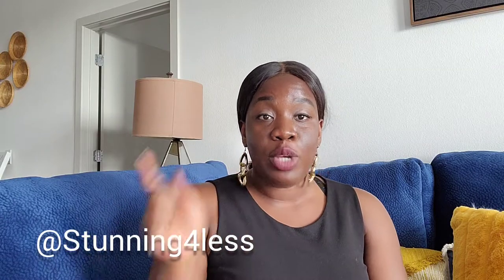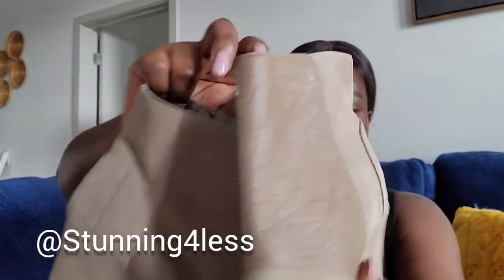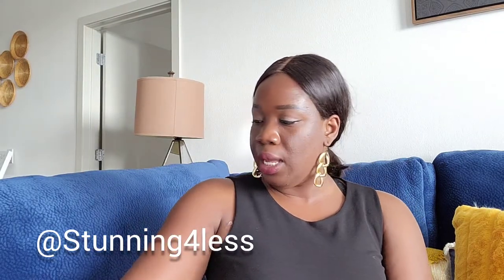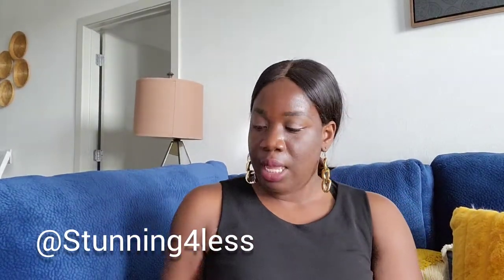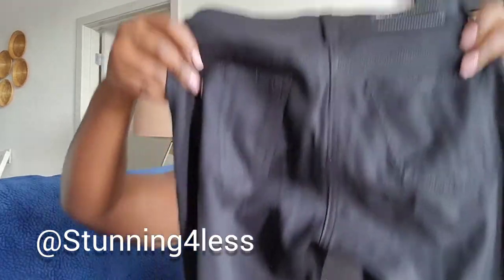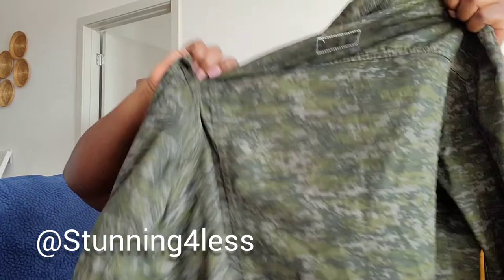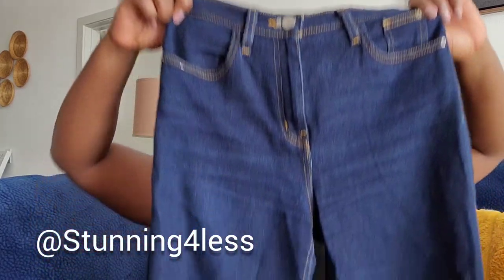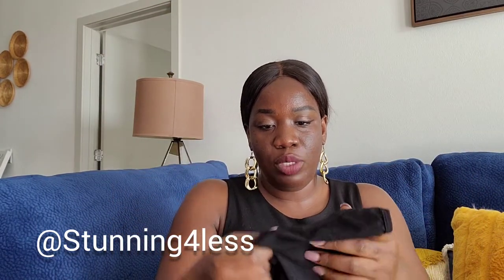Big Thrift Haul|Goodwill and Buffalo Exchange outlet| for reselling on poshmark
hi,

just sharing a haul of this week thrift shopping.
everything will be on my poshmark closet.

My Reseller essential:
Thermal printer
thermal paper
shipping tape
packing for large clothes 14X20
packing for normal clothes10x13
Dr. Martens Wonder balsam
horsehair shoe brush
saddle soap to clean and preserve leather
microfiber cleaning cloth
magic eraser
grandma secret sneakers cleaner
heavy duty extra large storage bags
shoe rack organizer
the miracle all purpose cleaning paste

Hey! I'm using Acorns and I love how easy it is to save and invest for my future. Join me and you'll get a free $5 investment!